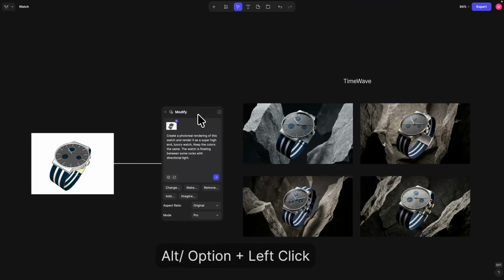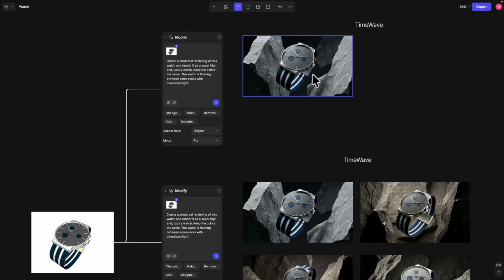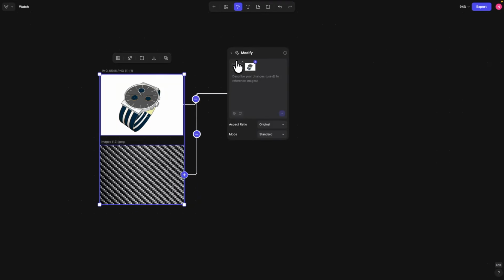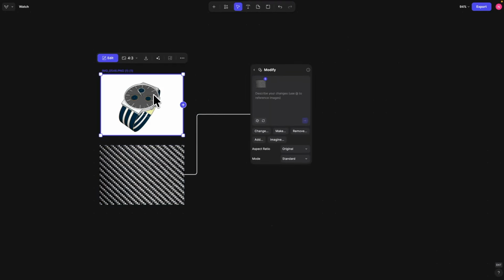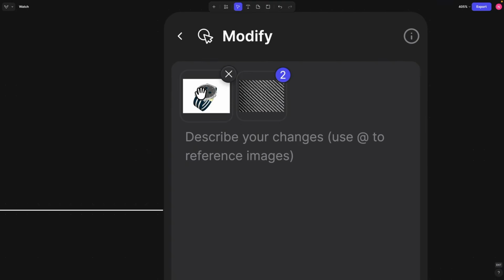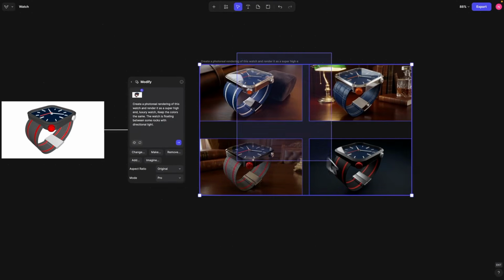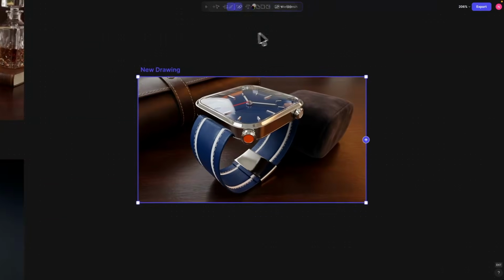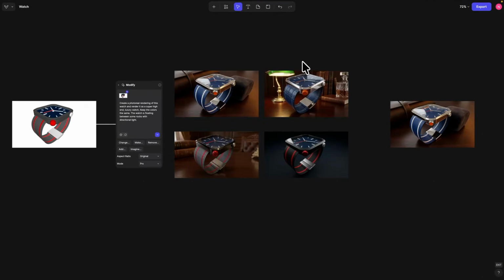How to work faster in Vizcom | Workbench Shortcuts, Prompt Hacks & Studio Layer Trick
In this quick tutorial, we share powerful Vizcom Workbench shortcuts and hidden features that will help you speed up your workflow and create variations in seconds.

Learn how to:

-Duplicate prompt boxes, images, and text instantly using Alt (PC) or Option (Mac)
-Attach up to four reference images to a Modified Prompt block
-Drag and drop images directly into prompts
-Reorder image thumbnails to control prompt references
-Create a Studio file with layered images in one click
-Unlock additional options using the three-dot menu

These Vizcom tips are perfect for designers looking to move faster, iterate quickly, and streamline their concept workflow using Workbench and Studio.